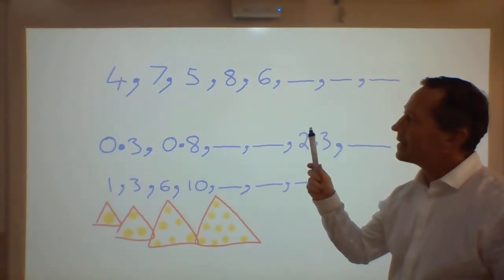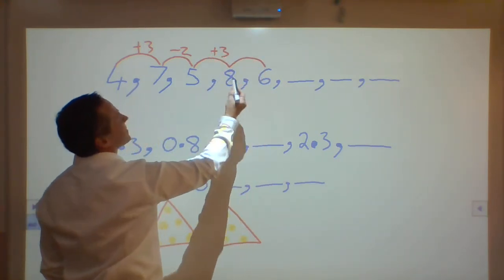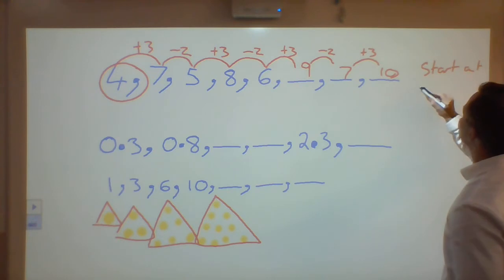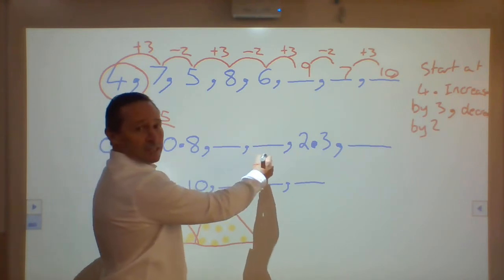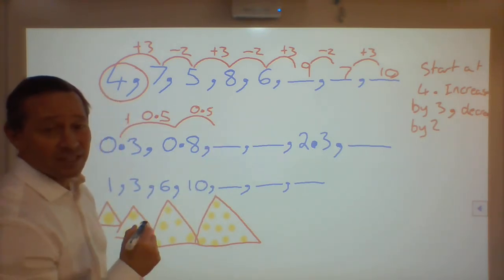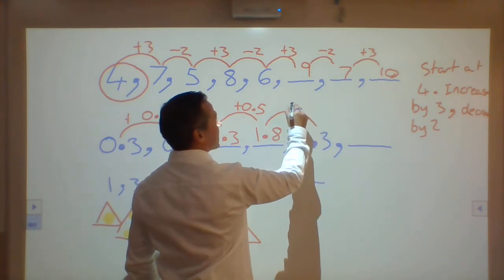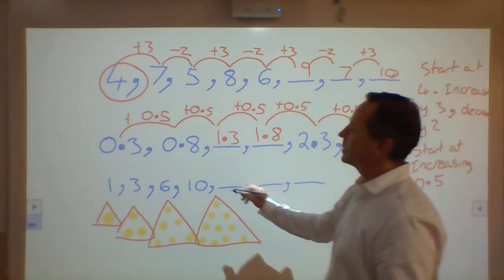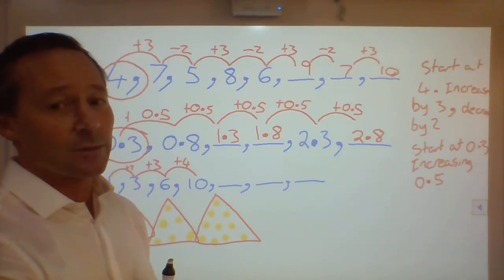Patterns 3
Describing Patterns